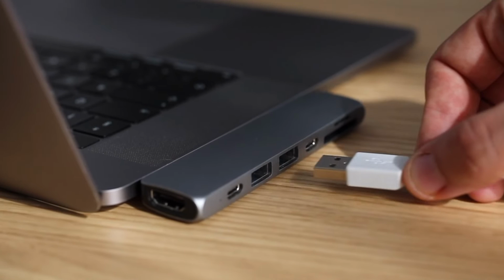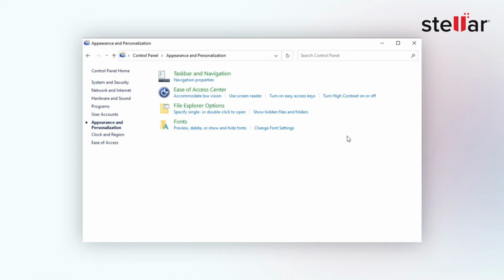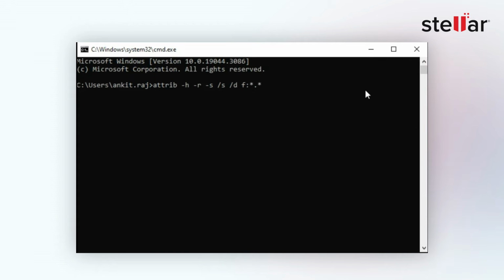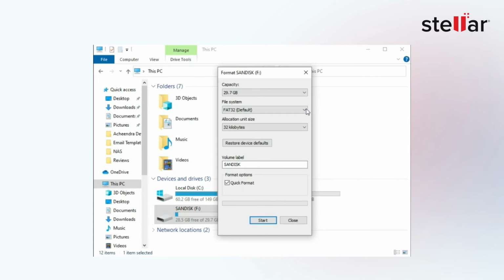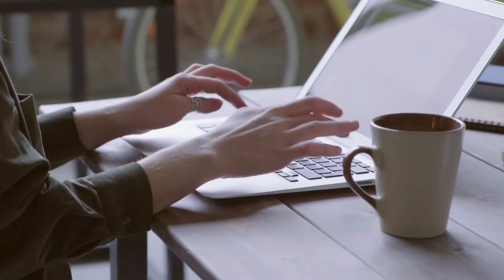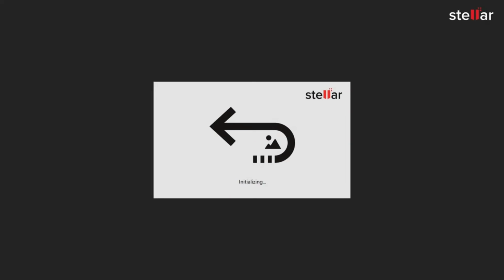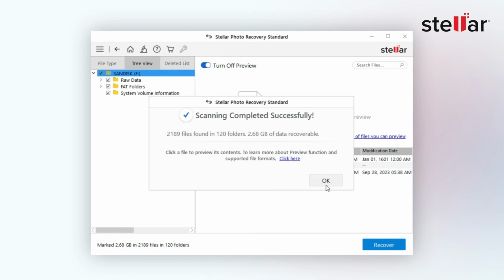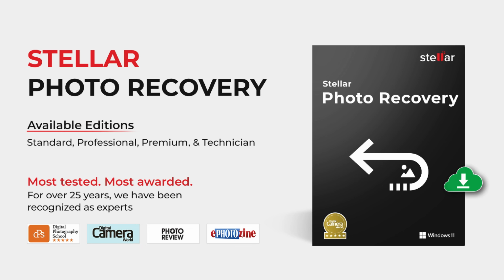SD Card Saying Full, But It’s Not! | How to Fix?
Does your SD card say it’s full when you know it’s actually not? What’s the solution to fix this SD card issue?
In this video, we have mentioned a few Reasons for the “SD card says it’s full but it’s not" Error. Watch this video till the last to know the bonus solution to fix the issue.

0:00 Start
0:32 Reasons for the “SD card says it’s full but it’s not" Error
The Error could be due to hidden files, Corruption, or the SD card is not correctly formatted.
1:27 Method 1: Unhide the files on the SD card.
Unhide the Files from the Control Panel to make them visible and resolve the SD Card saying Full error.
2:00 Method 2: Use Command Prompt
You can try Fixing the SD card full error using the attrib command in the command prompt.
2:25 Method 3: Format the SD card.
Formatting the SD card resolves all kinds of storage device-related issues.
It will clear your SD card and make it new, and all your idle files will be removed.
3:08 Method 4: Use Stellar Photo Recovery software.
Using Stellar Photo Recovery software can help you recover files from any storage device even after formatting. The tool can scan and recover files from high-speed SD cards rapidly.

Stellar Data Recovery has been your trusted partner since 1993 having 3 million-plus satisfied customers globally. Stellar to the rescue! Visit Stellar Info Dot Com to rescue your files right now.